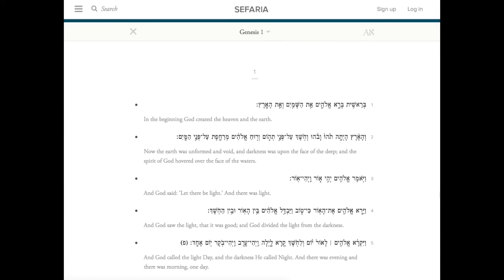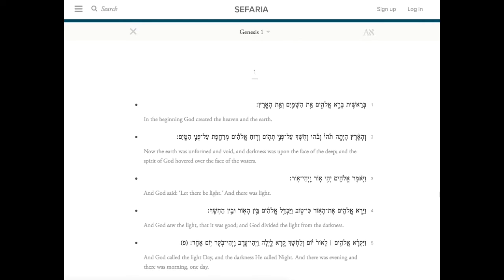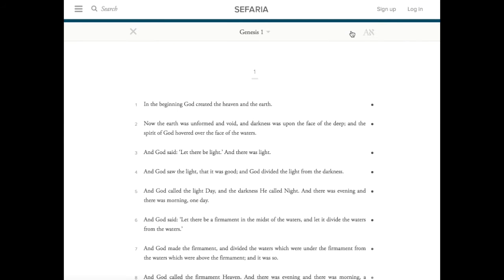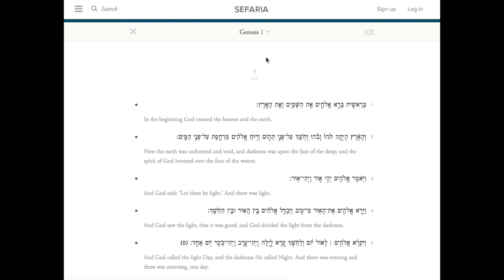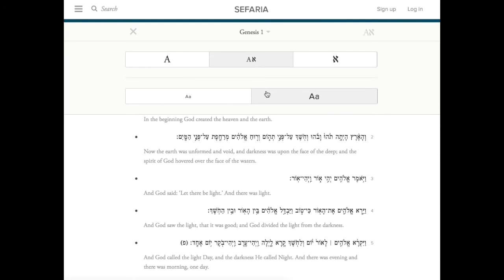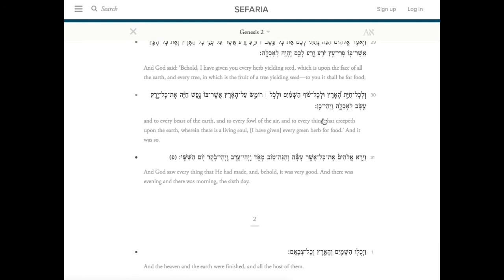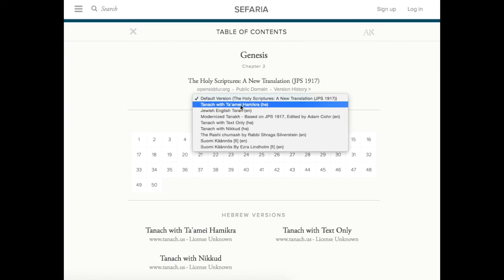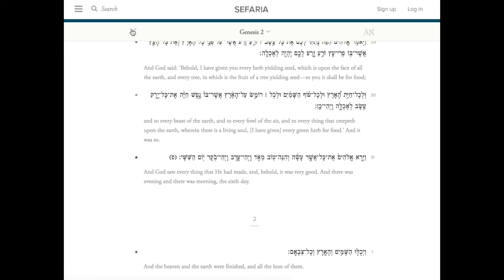Reading Texts on Sefaria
The basics of reading texts on Sefaria including language and font settings and getting around inside a text.